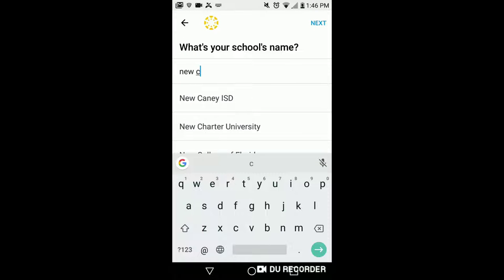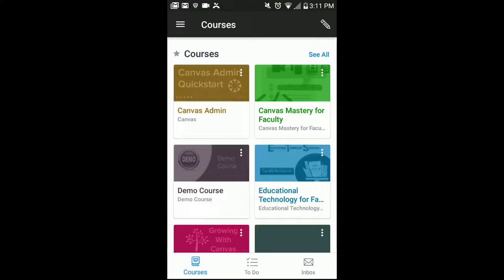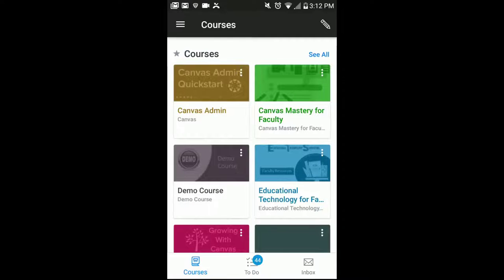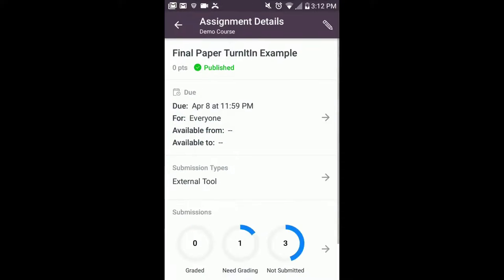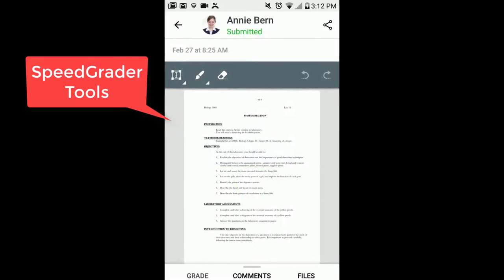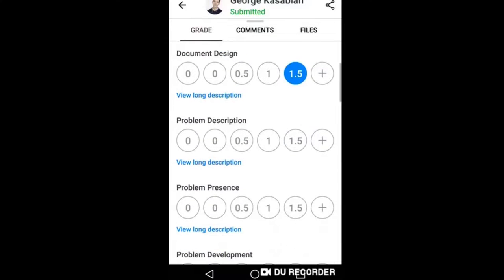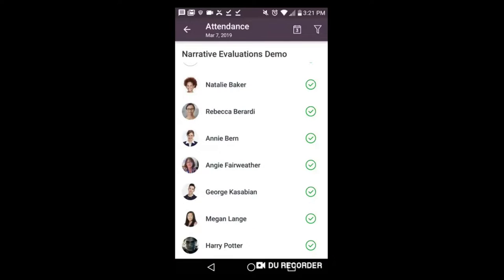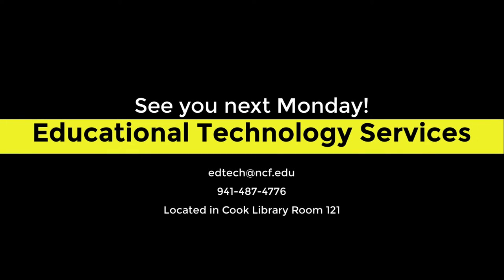Monday Minute Canvas Teacher App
This video reviews helpful functionality of the Canvas Teacher mobile apps.